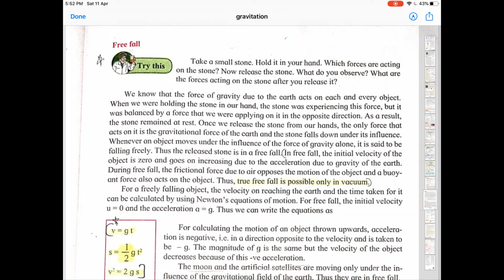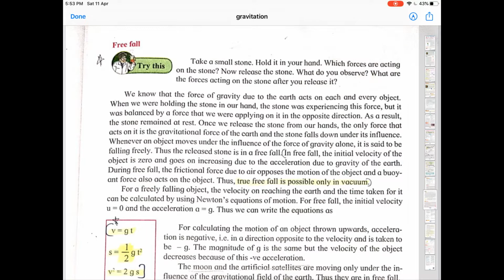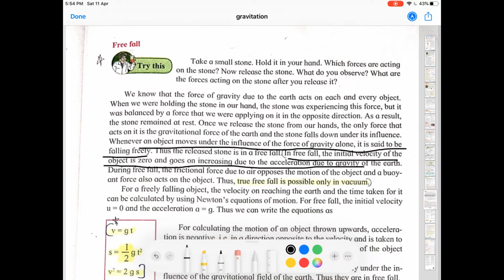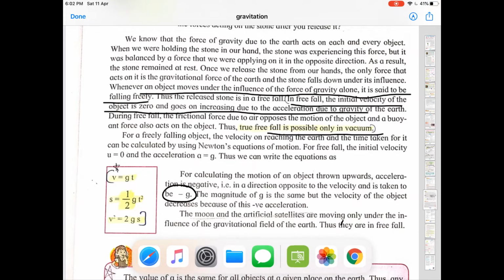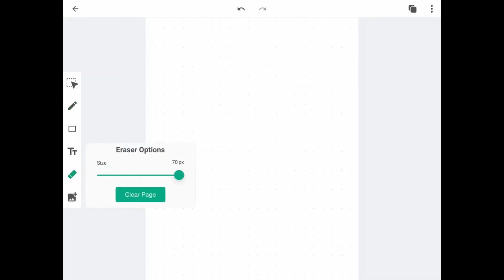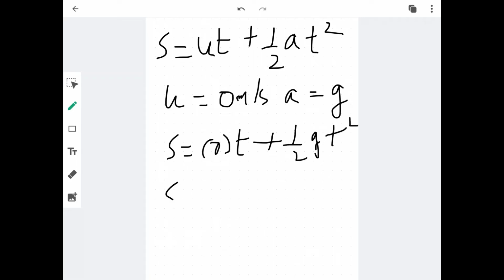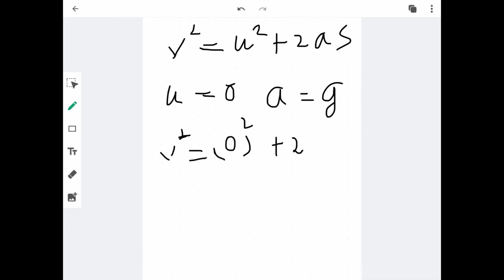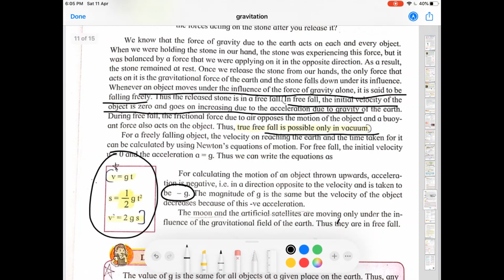Free Fall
SSC BOARD , Science -1 , Gravitation, Free fall